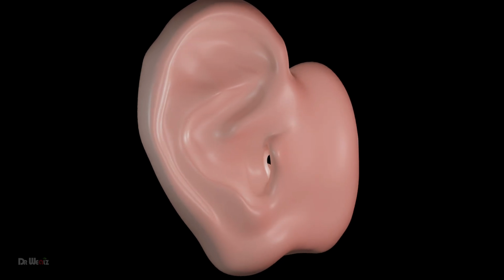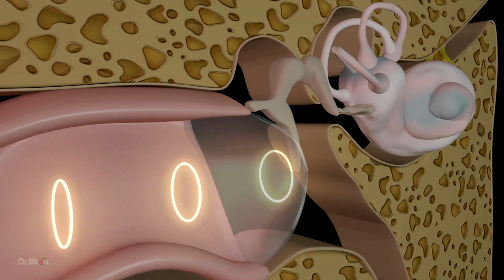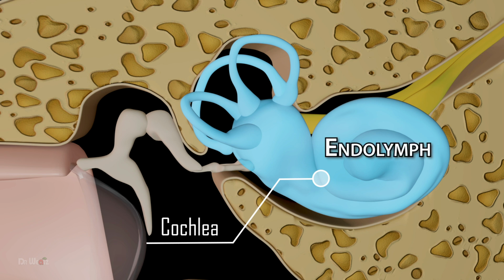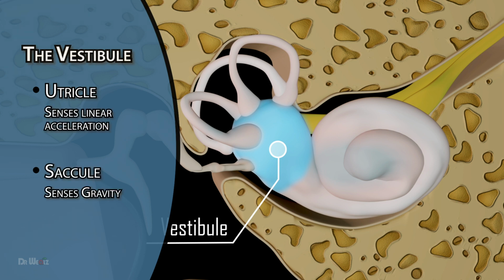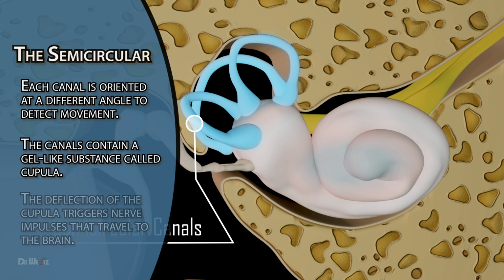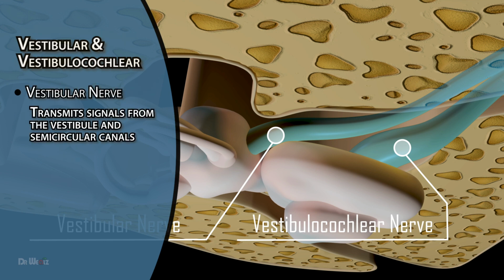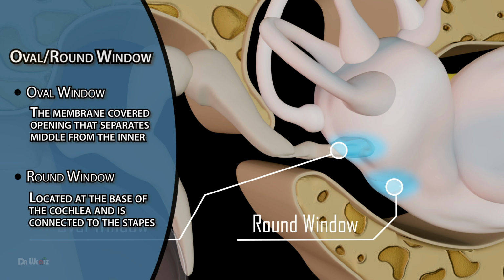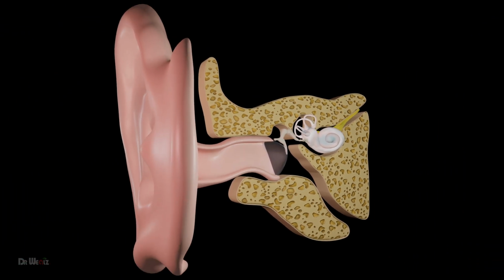The Hidden Wonders of the Inner Ear: A Deep Dive into Its Anatomy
The ear is a complex system that enables us to hear and maintain balance. Let's explore the different structures and functions of the inner ear in more detail.